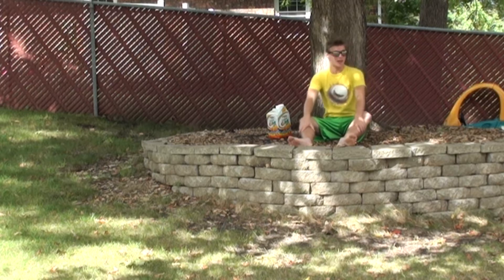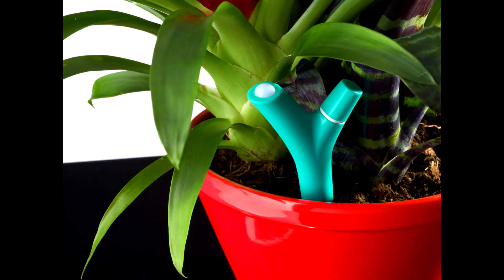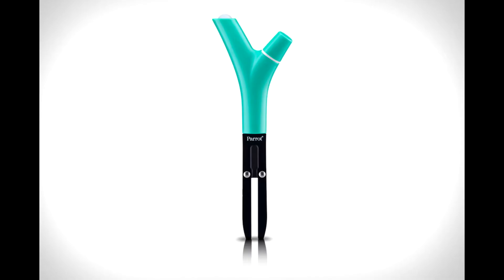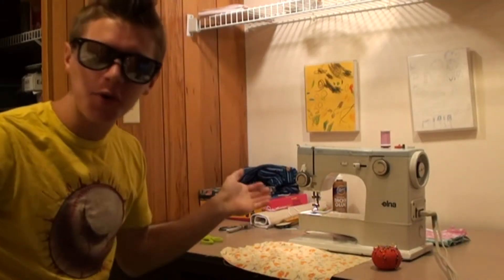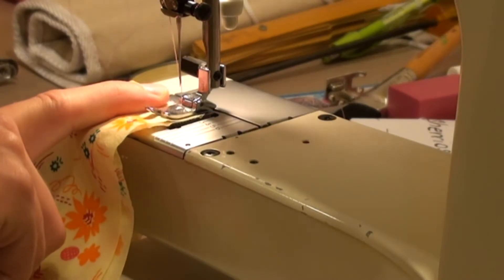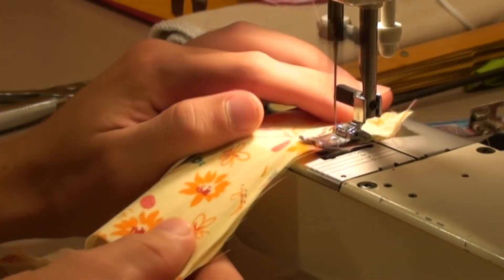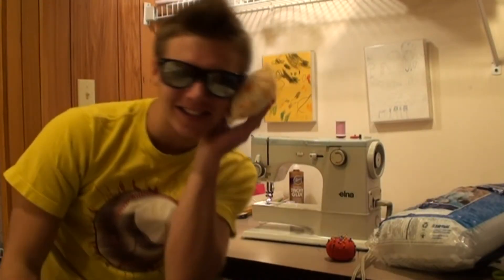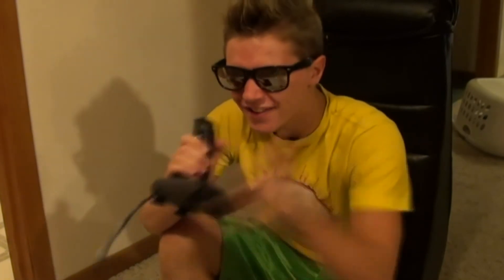Chips Activities Ep. #8 (Flower Power, sewing, & Atari)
Episode #8 of Chips Activities!!! 3 Activities this week:
1. New News Update: "Parrot's Flower Power"
2. Teach you how to sew
3. Play the Atari 2600